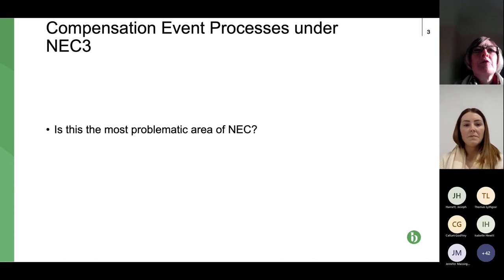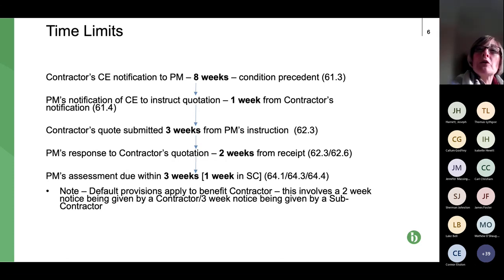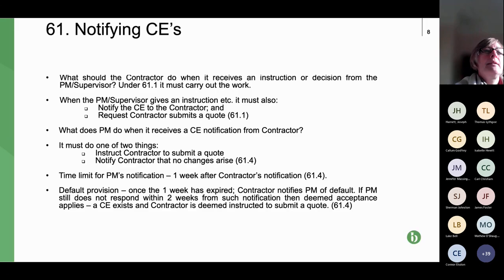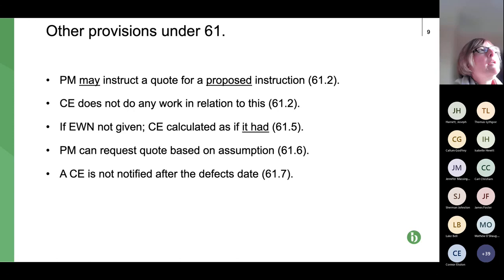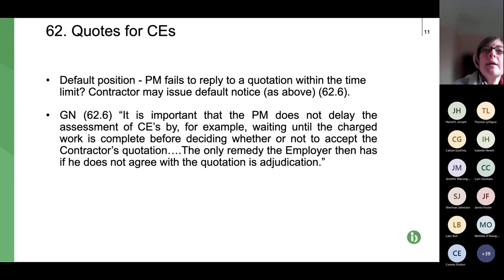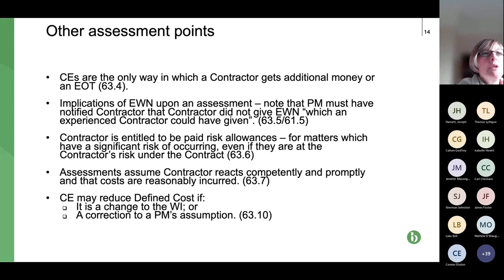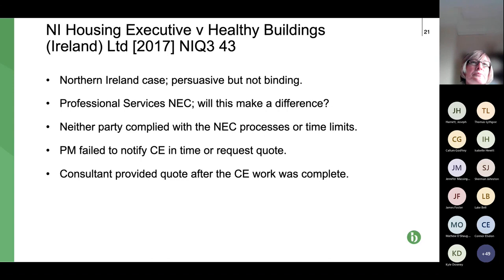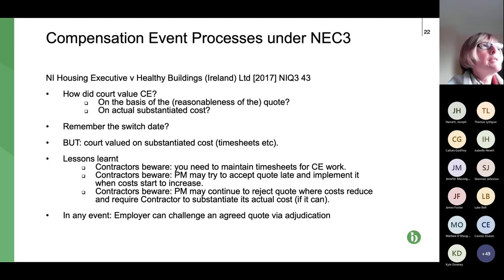Compensation Events CECA & Bevan Brittan Webinar 24th January 2023